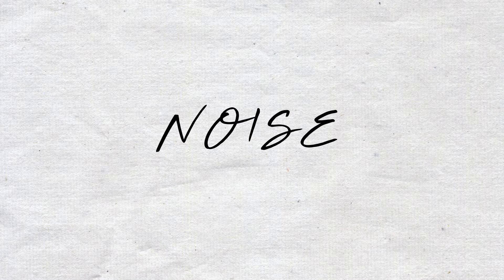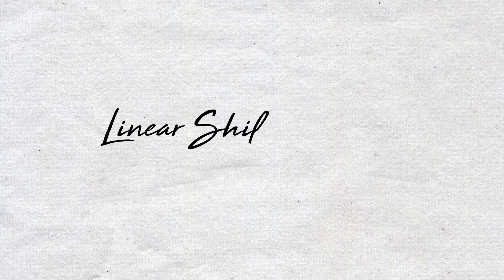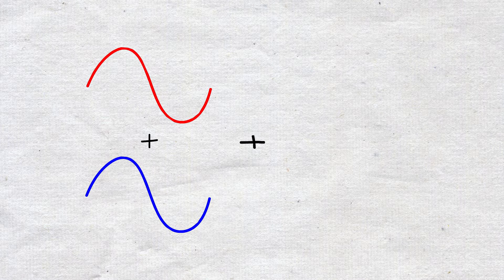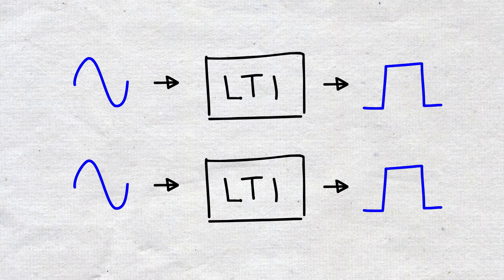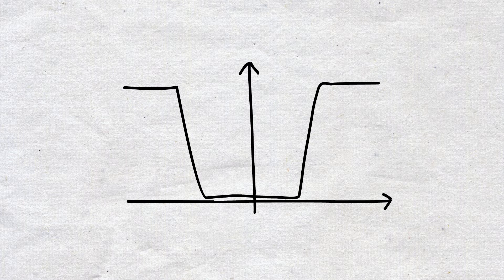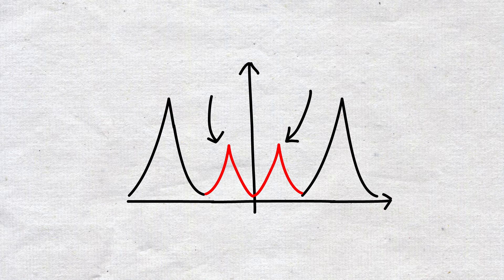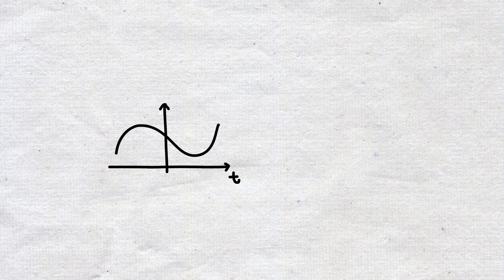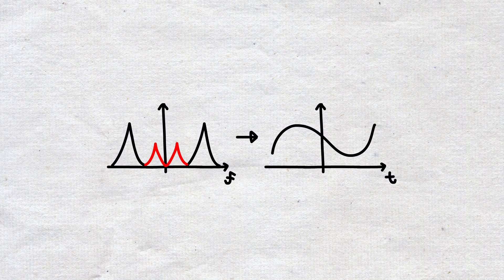Application of Fourier Transform : Signal Processing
A brief video project about the knowledge behind signal processing : Fourier transform with Dirac Delta function! (~In a layman term~)